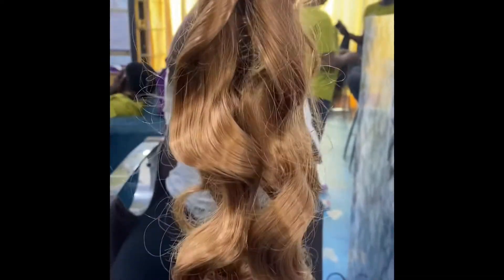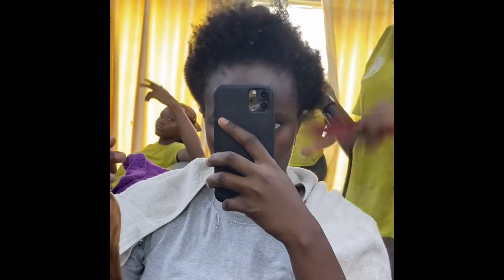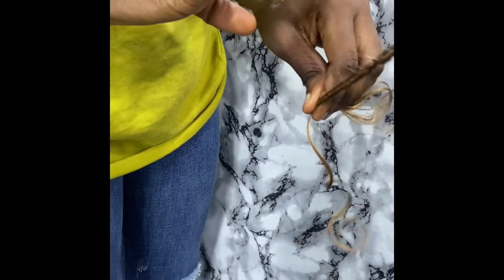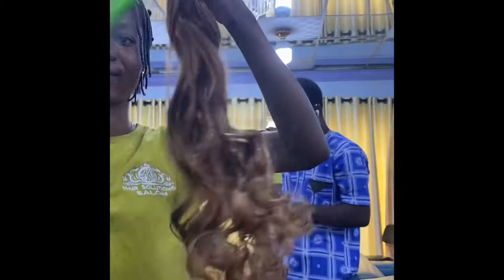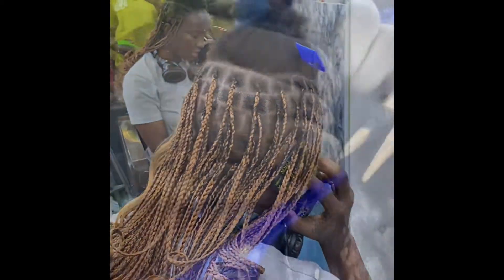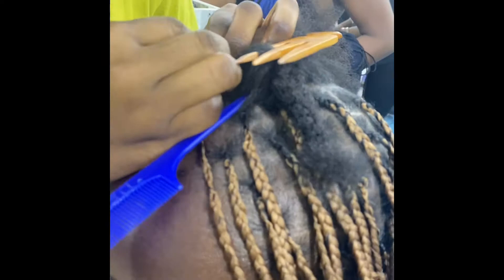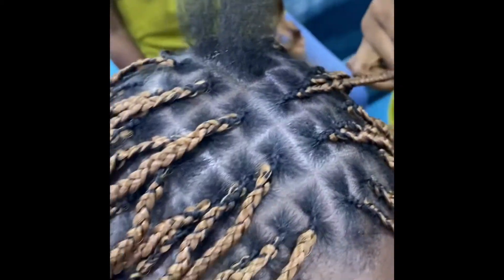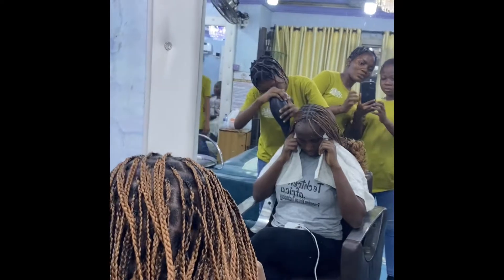Braiding my hair with Silky hair extensions